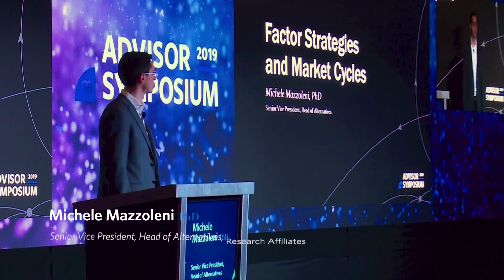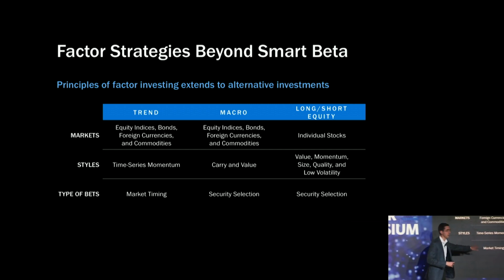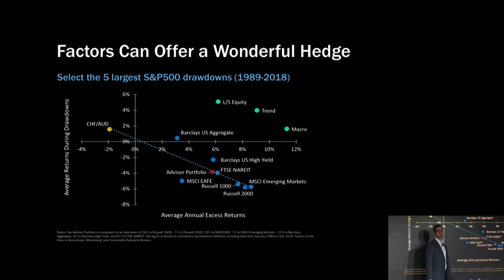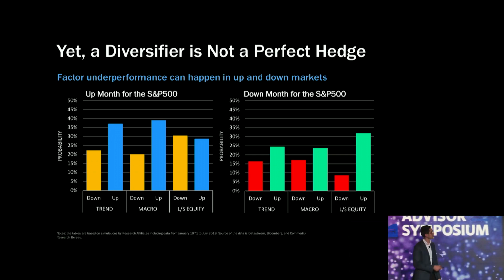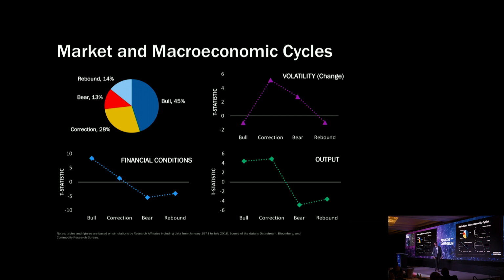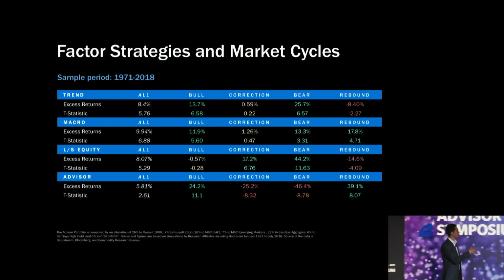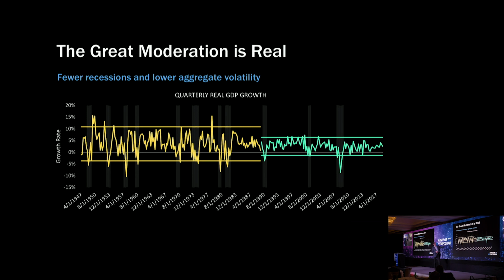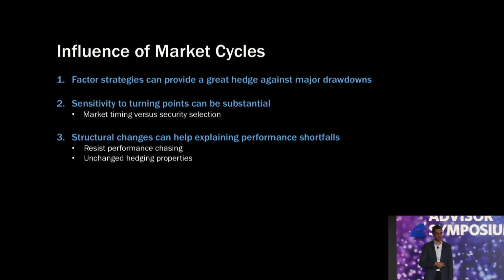Factor Strategies and Market Cycles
Understanding the sensitivities of factor-based strategies is essential to properly calibrate return expectations and cope with unavoidable periods of underperformance. Michele Mazzoleni explains our research into gaining a better awareness of these sensitivities.